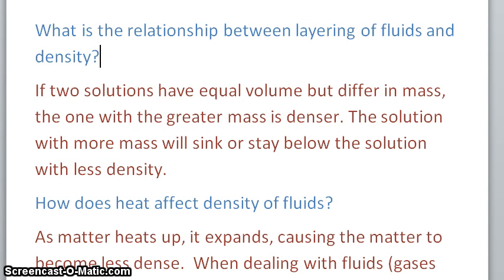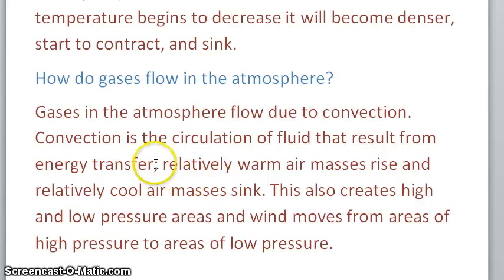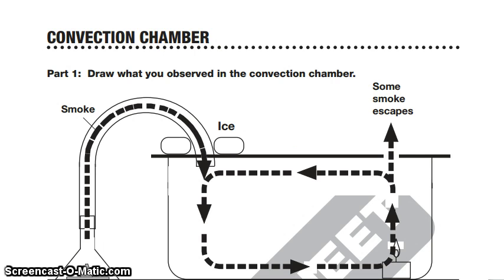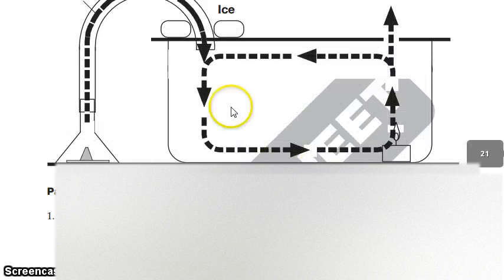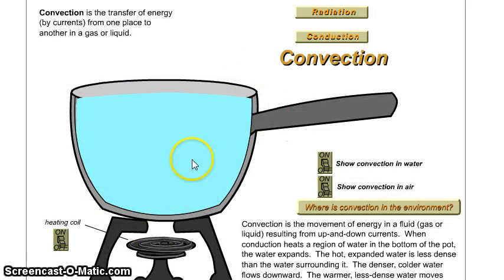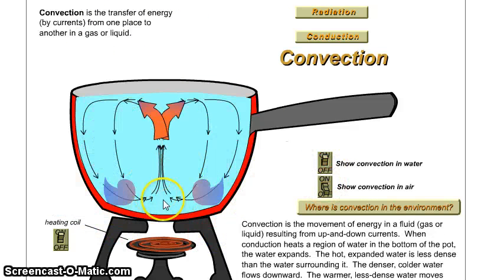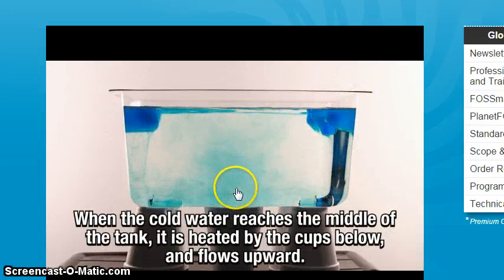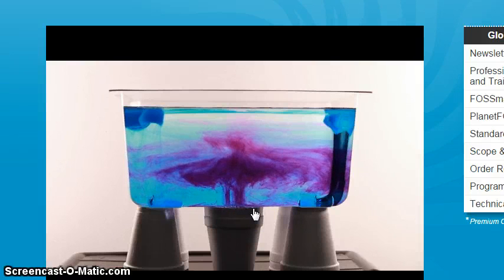Investigation 5 Convection lab and review with blur